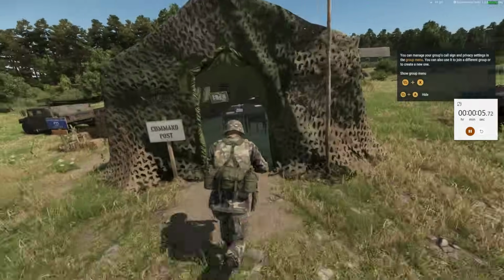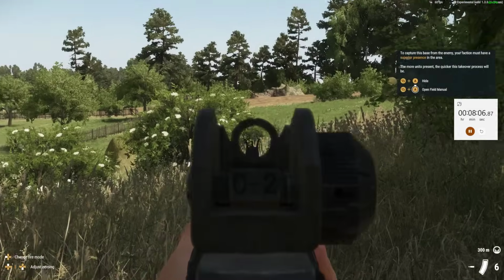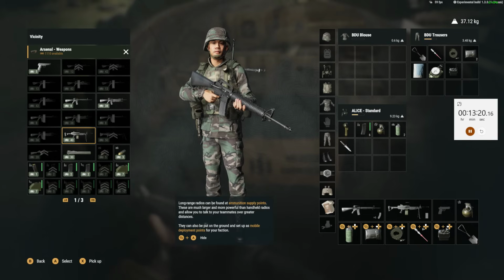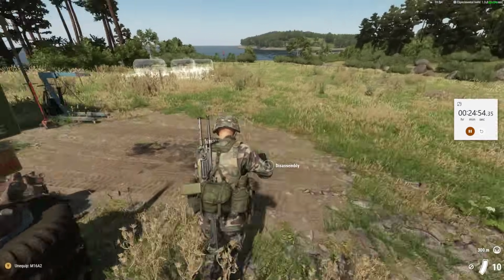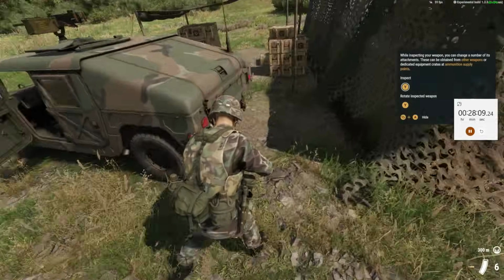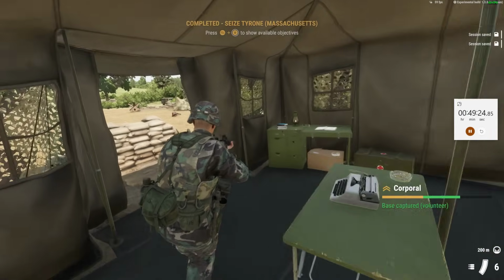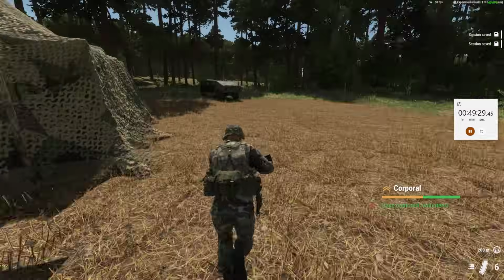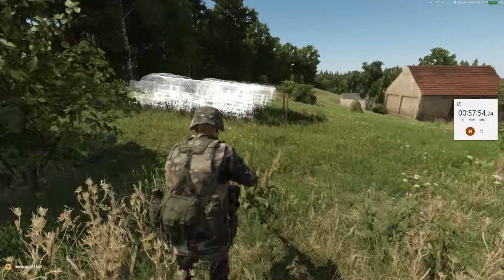Arma Reforger Solo USA Conflict To Test New Strict Weapon Rank System & How Long To Get A Sniper?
In this video I investigate the new, harsher rank limits that will be coming to Arma Reforger with update 1.3, which is live on the PC Experimental version of the game.

BI, the devs behind Reforger, have decided to tackle the problem of players hanging around the ammunition supply depots and wasting time and resources by locking weapons and scopes until you reach the Corporal and Sergeant ranks.

I look at how long it takes to unlock the M16 Carbine (the auto M16), the Carry-Handle Red Dot Sight, the 4x20 M16 Sight, then the M21 Sniper Rifle with the ART II variable zoom scope, and what you've got to do.

I'm a little unlucky with my choice of objective, so it takes me about 40 minutes to get to Corporal, and just under an hour to get to Sergeant, the two unlock ranks for the above, and I definitely felt that the M16 Iron Sights wasn't as good as the AK47 Iron Sights, but it wasn't as bad as I thought it would be.

Although I enjoyed myself, I didn't this change brought any more "fun" to the game, and in fact I really think that BI should roll this back - maybe keep the Sniper Rifles behind a Rank lock, but the scopes for the M16 should be available, as should the M16 auto-carbine, at the Private rank.

The above info was believed to be correct as of Feb 2025.

Thanks, Rob.